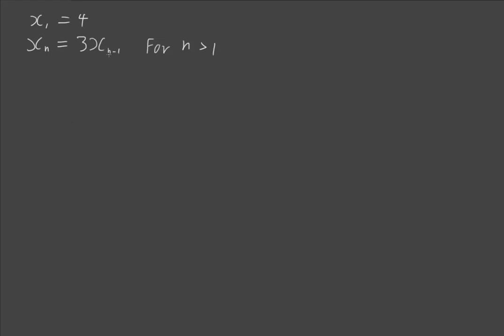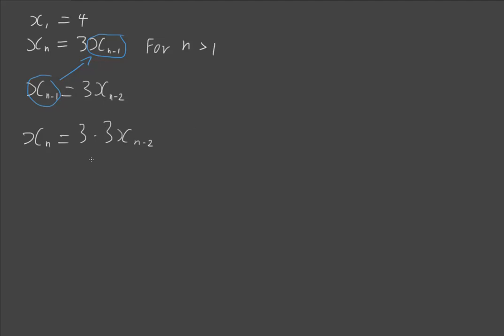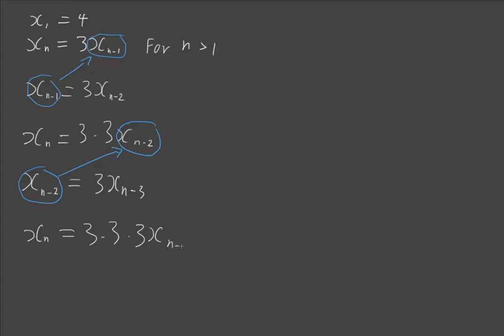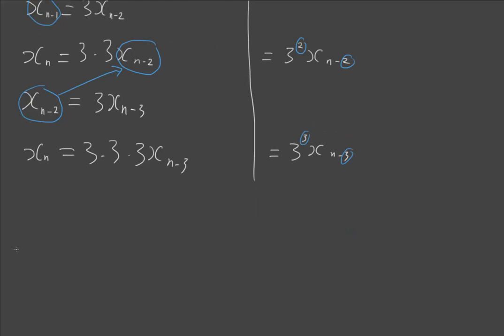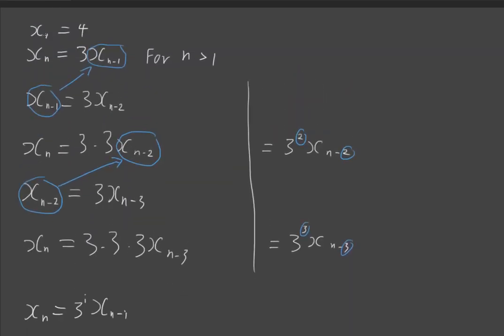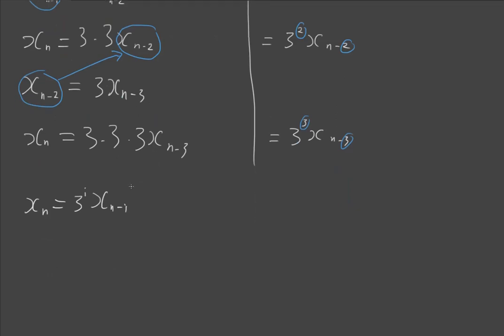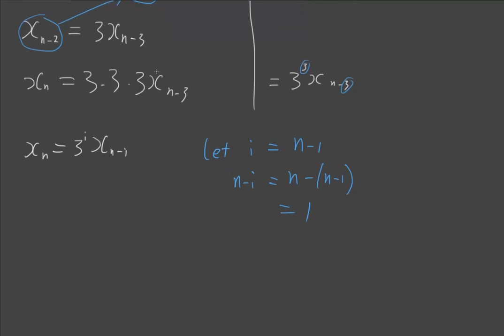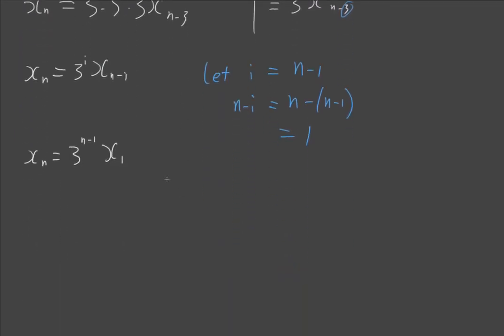Solving a second recursive algorithm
Solving the algorithm:

x(1) = 4
x(n) = 3x(n-1)